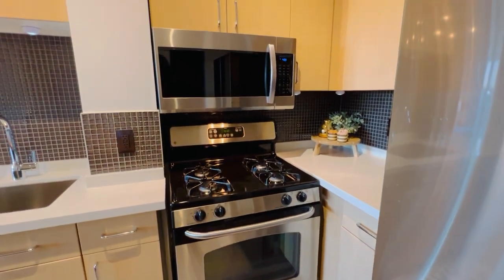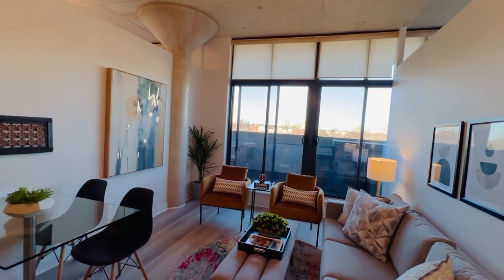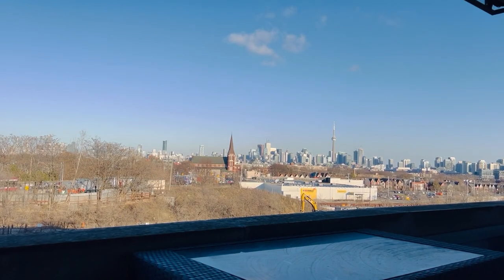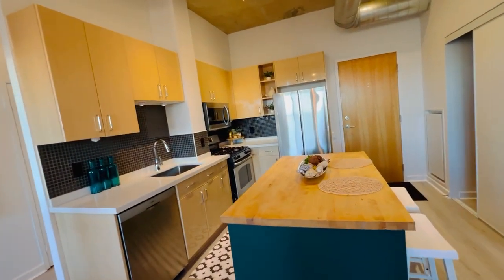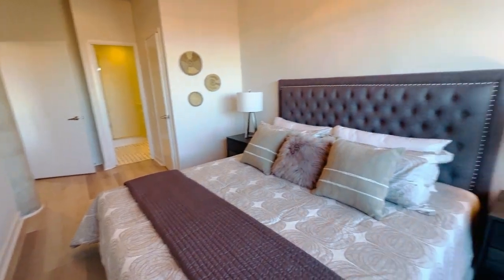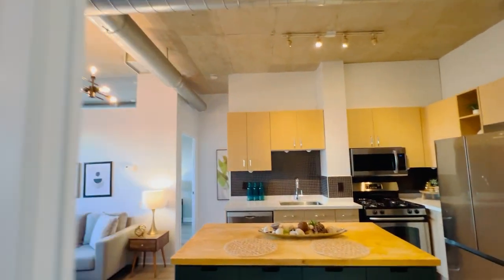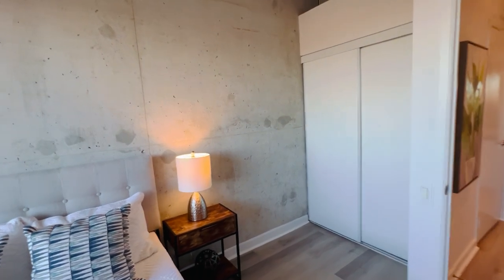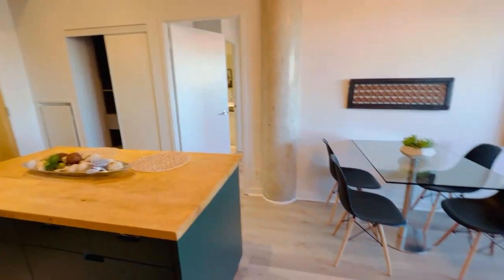369 Sorauren Avenue #505 - Take a tour of the listing.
369 Sorauren Avenue #505 | West Toronto - Roncesvalles, Toronto Real Estate For Sale

Highly Coveted 2 Bed/2 Bath Robert Watson Loft!

Robert Watson Lofts! RARE 2 full bedrooms & 2 full baths plus private balcony (& BBQ), parking & locker.
Ready for a great quality of life? Ideal if you like to cook/entertain, or have a dog, or looking to live in a quiet character building where people are friendly and look out for each other.
Living next to Sorauren Park in the heart of Roncesvalles Village you benefit from a vibrant community that feels like a small town inside a big city. Walk everywhere!

Julie Kinnear, Holly Chandler, Jay Banks and Brenda Kinnear, - Sales Representatives